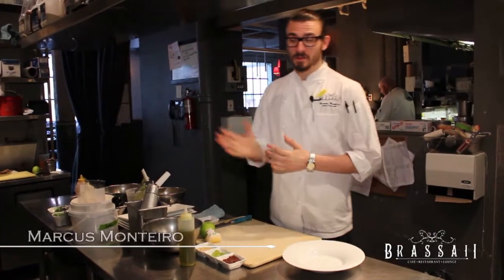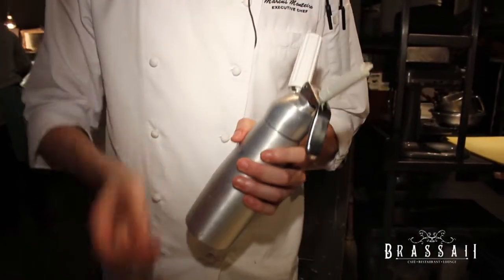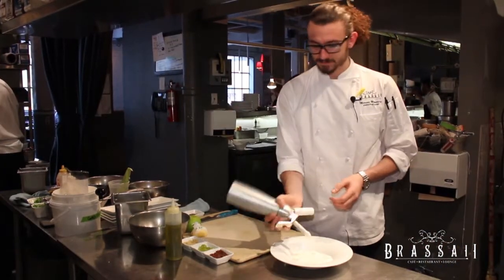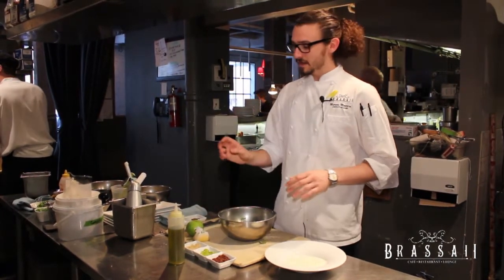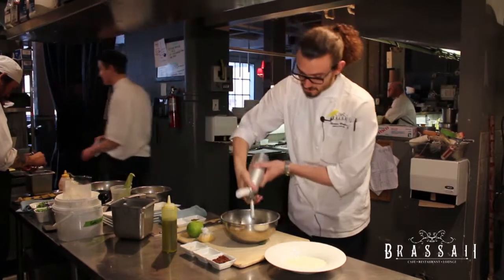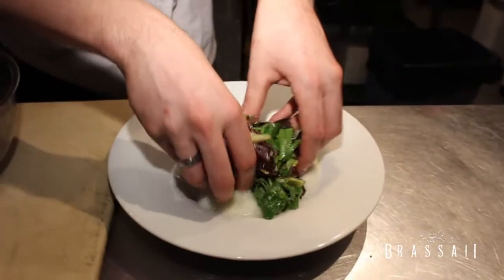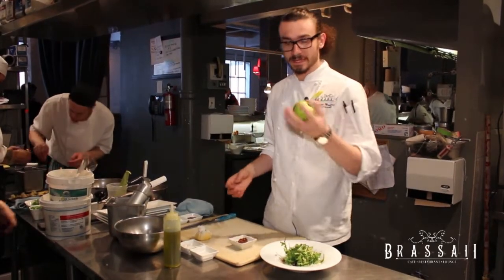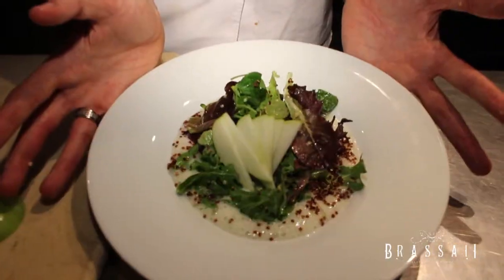Brassaii's How to in 2 - Quinoa Two Ways Salad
Brassaii Presents: Brassaii's How to in 2 - Quinoa Two Ways Salad

What you'll need:
Vinaigrette - Green Apple and Cucumber Juice, Greek Yogurt, White Riesling Vinagar
CO2 Canister
Mixed Greens
Salt and Pepper
Green Grapes
White and Red Quinoa
Lemon
Olive Oil
Green Apple